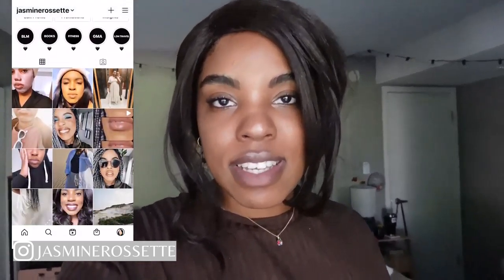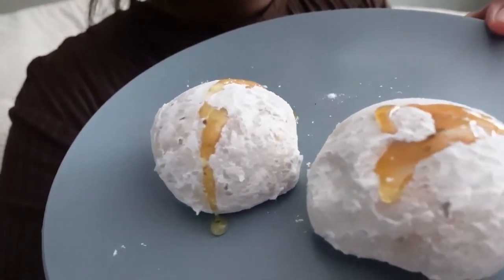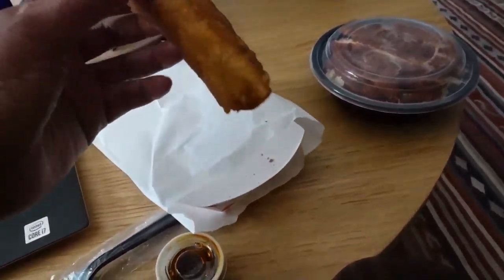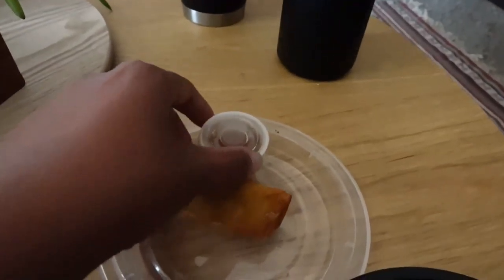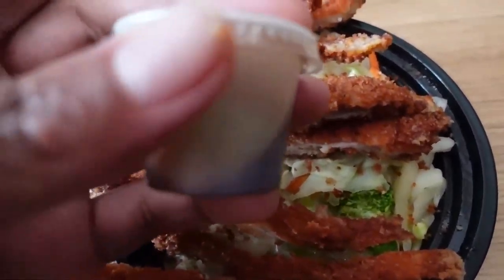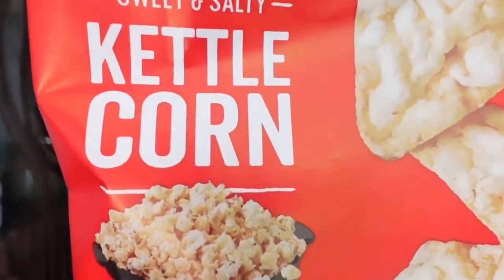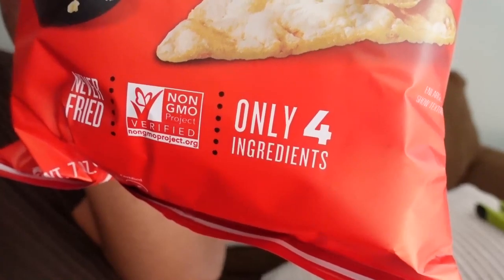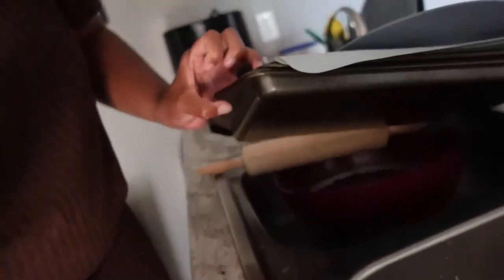REALISTIC WHAT I ATE IN A DAY FT VEGAN BEIGNETS | JASMINEROSSETTE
Also if you have any video suggestions or things that I can do better with my videos, please do let me know. I am always open to growing and learning.

LETS BE FRIENDS OVER HERE TOO...

CAMERA USED
Sony ZV-1